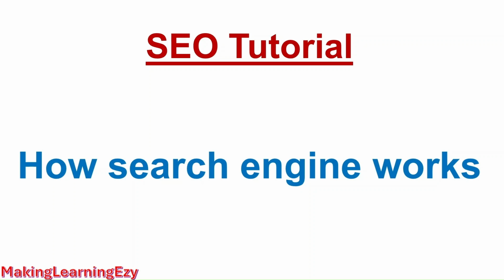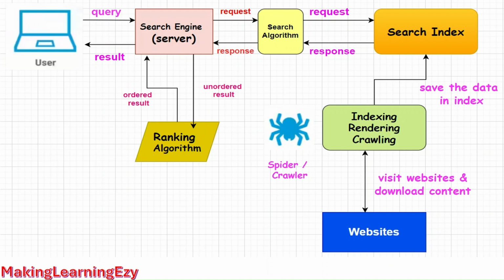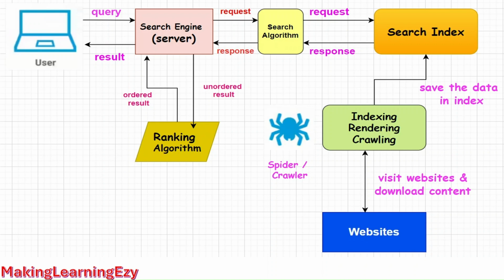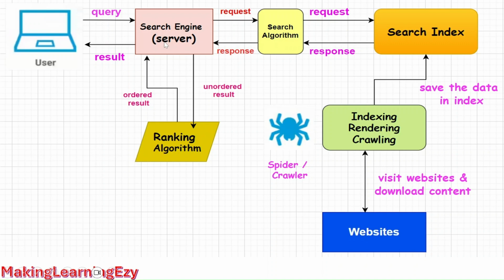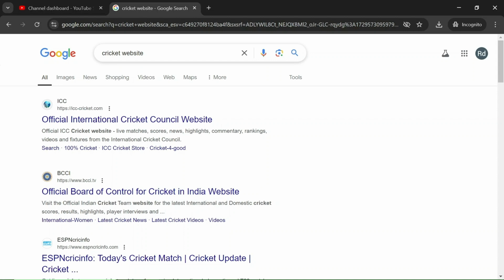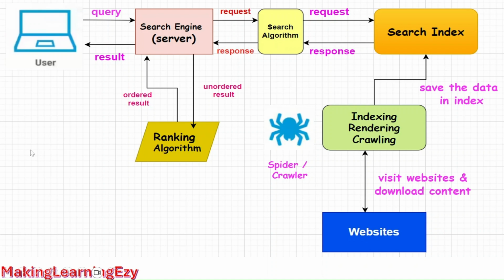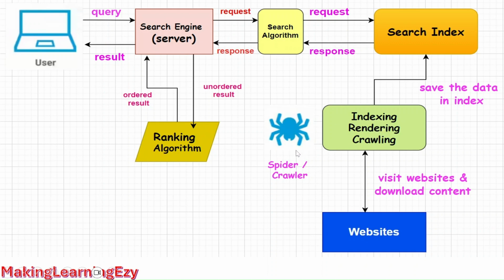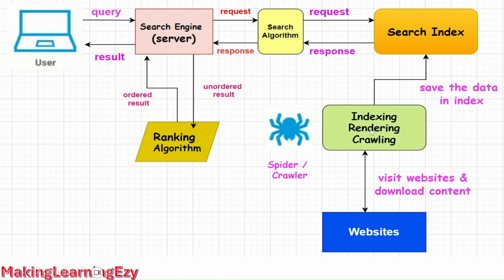How Search Engine Works | SEO Tutorial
we have discussed below points related to search engine working -

how search engine works.
use of search algorithm and Ranking Algorithm
Indexing of the website
Web crawling